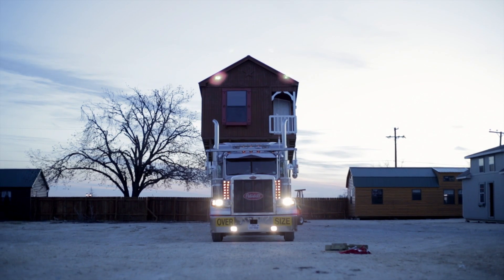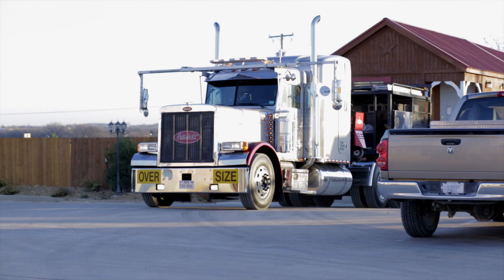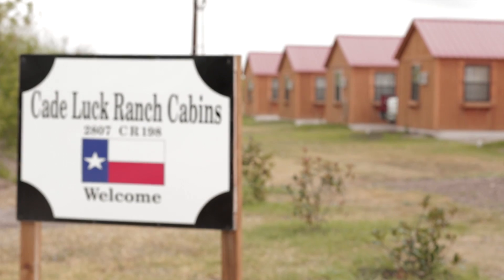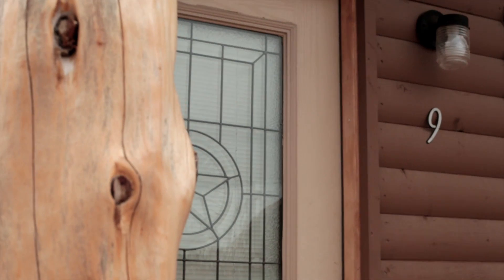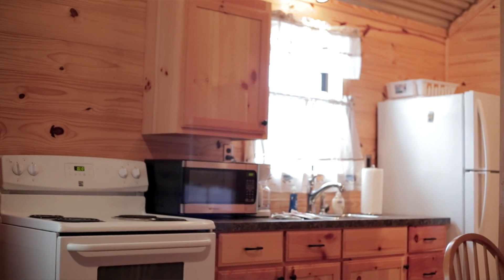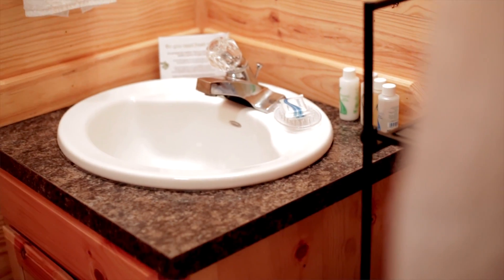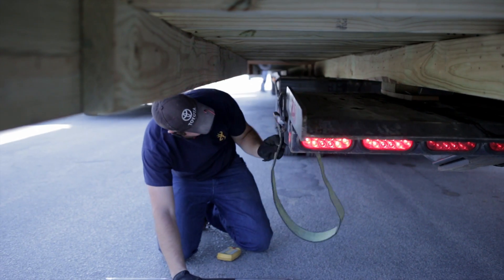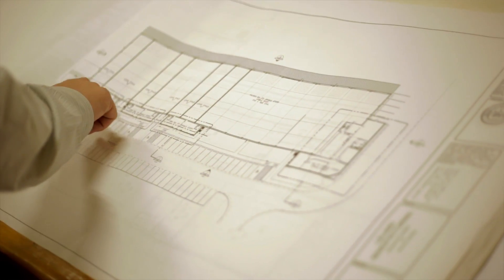Leland's Lodge Series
Leland's, the leader in innovative housing and storage solutions, presents the Lodge Series; a versatile solution for rural long term and short term stay. Featuring two customers in the lower Texas region, this video is a presentation of the Lodge Series, and how it can work for you!